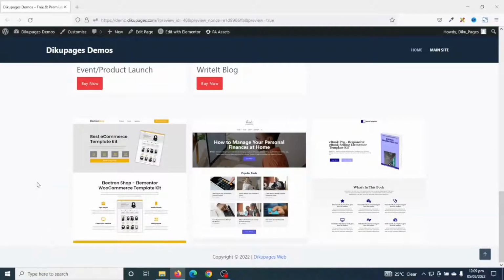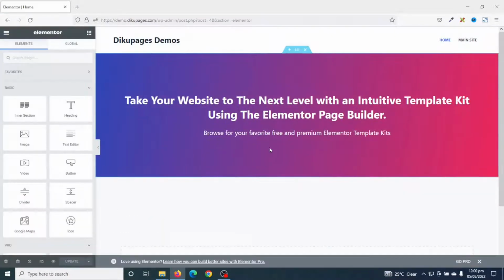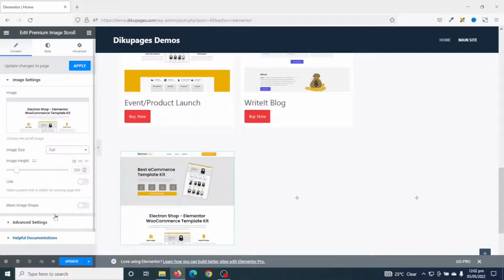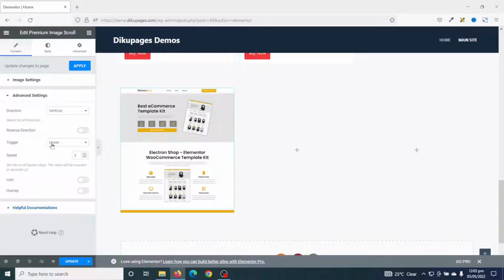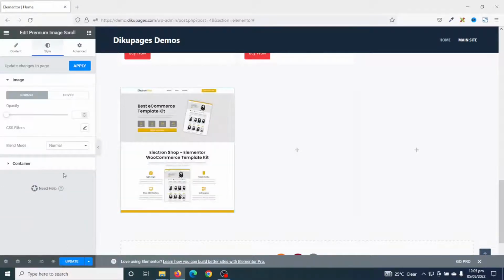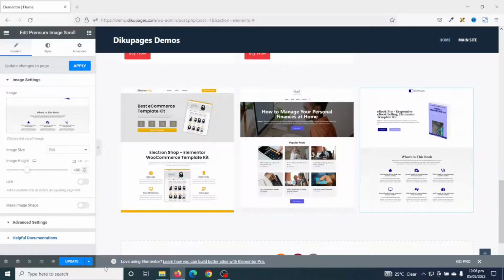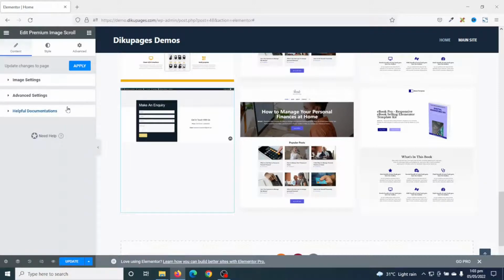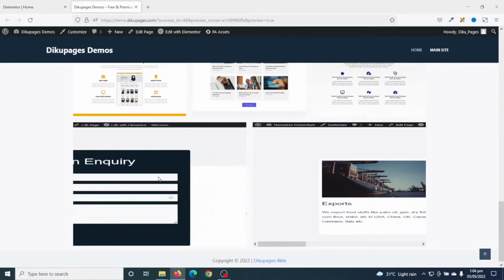How to Add Image Scroll in Elementor for Free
In this video, I'll show you how to add image scroll in elementor for free. I'll specifically show you how to add image scroll in elementor using premium addons for elementor plugin.

✅ HIRE ME: ✅
Please hire me for your WordPress, Elementor, and WooCommerce projects at: